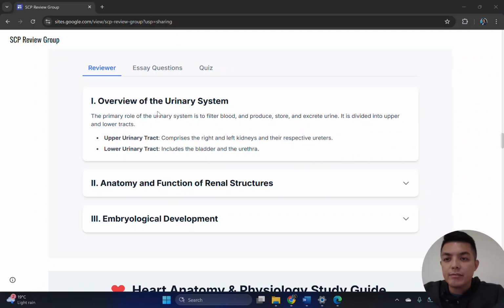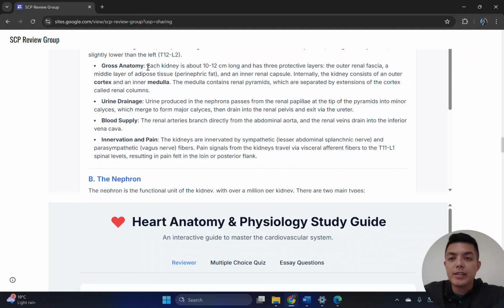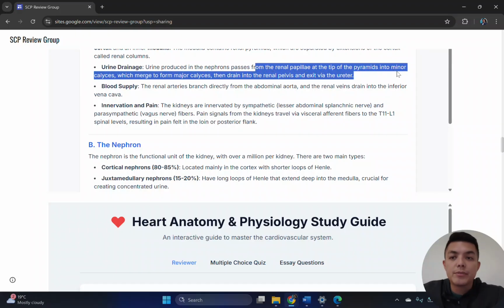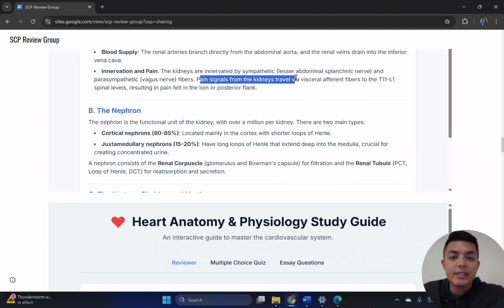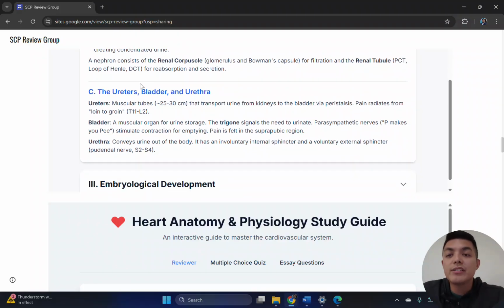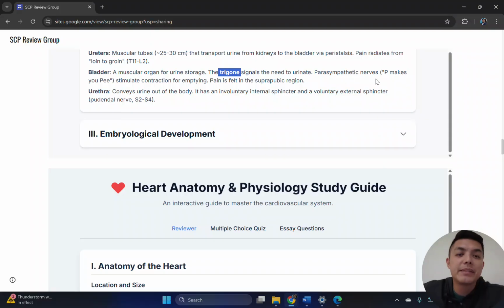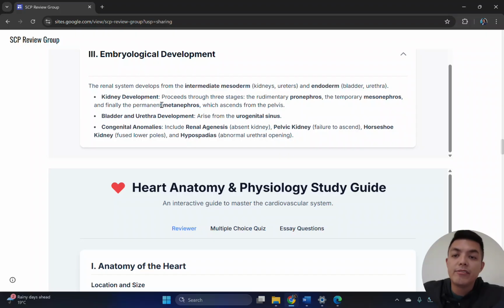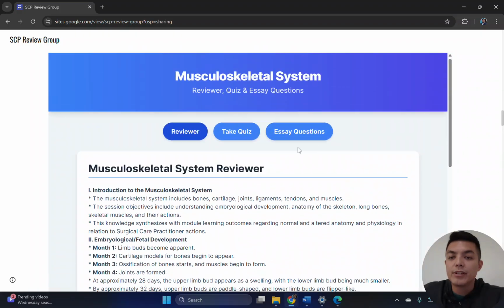Renal System Review